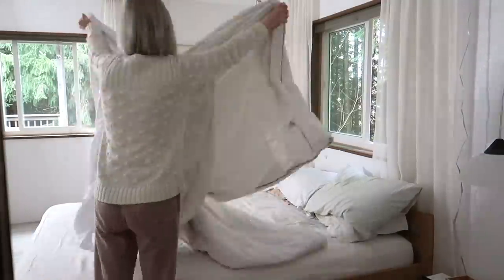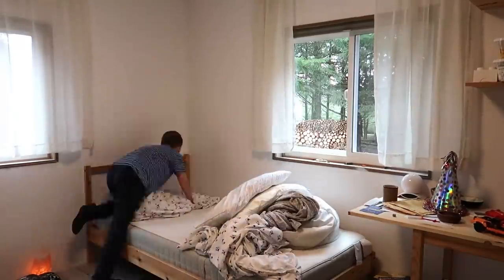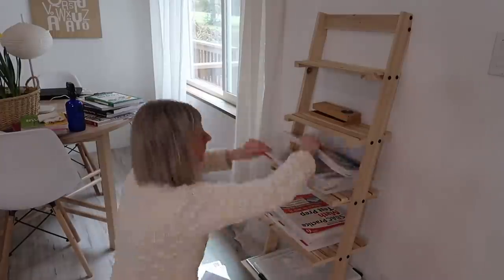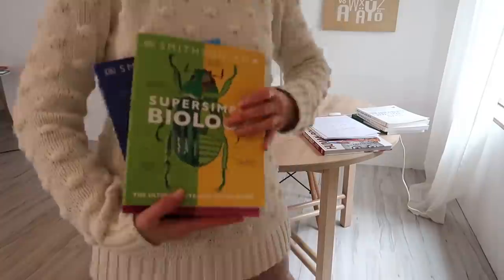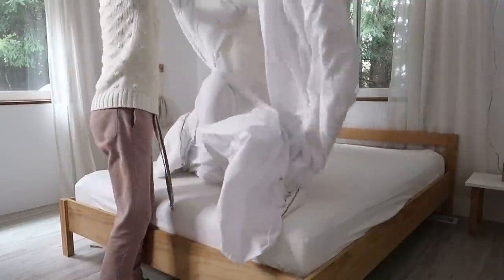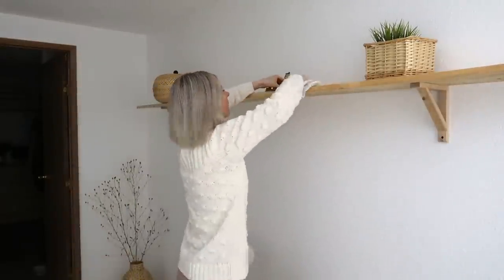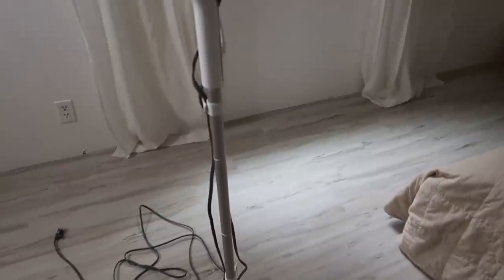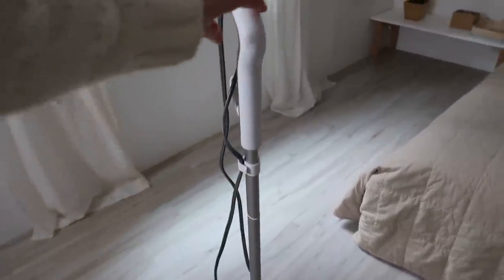*NEW *ALL DAY CLEAN WITH ME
ALL DAY CLEAN WITH ME /
NEW /ALL DAY CLEAN WITH /ME SPRING CLEANING

STEAM MOP
The rag for washing the dishes
RAG FOR DISHWASHING
HOUSE SILICONE MOLD
STRING LIGHT
WHITE CARD STOCK
EXACTO KNIFE
CUTTING BOARD
LED UV Sanitizer Wand
GOOD MOOD ESSENTIAL OIL
CLEANING ESSENTIAL OIL
HONEY APPLE ESSENTIAL OIL
PUMKIN PIE essential oil
CINNAMON LEAF essential oil
DRY MOP
WET MOP
LINEN SHEET I have
CLEANING RAGS COTTON
CHARCOAL RAG I have
BRUSH I use to clean my dishes and sink
🌿SPIDER REPELLENT

1 oz witch hazel ( if you don't have you can use water)
3 oz distillate water
10 drops peppermint essential oil
5 drops lavender essential oil

1 and a half cup water
1/2 tsp dish soap
10 drops of jasmine or lemon oil
For fall vibes change the essential oils to :
3 drops of cinnamon leaf essential oil
3 drops of pumpkin spice essential oil
3 honey apple essential oil

🌿GLASS CLEANER

50% water + 50% vinegar
or
50% water + 50% rubbing alcohol